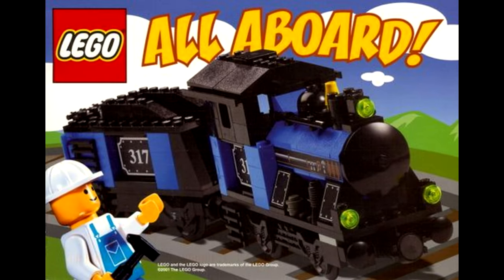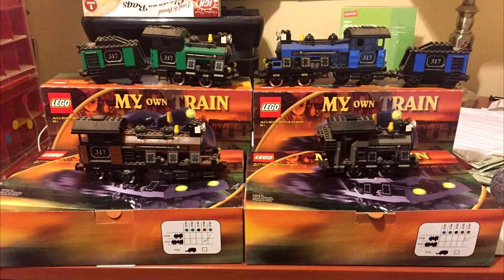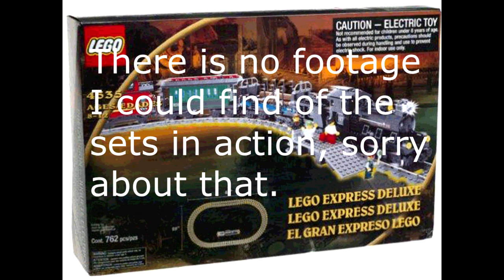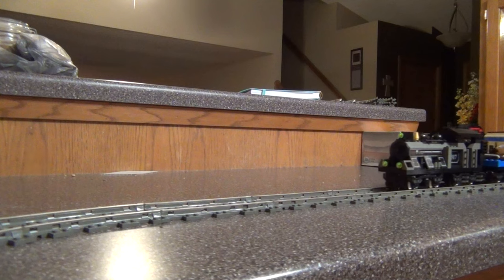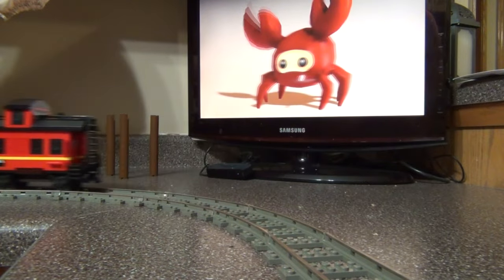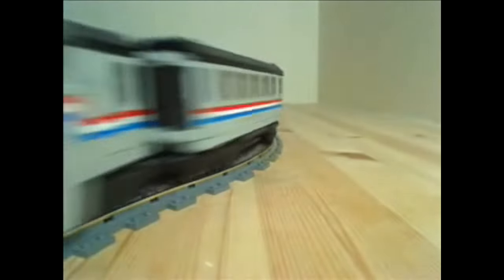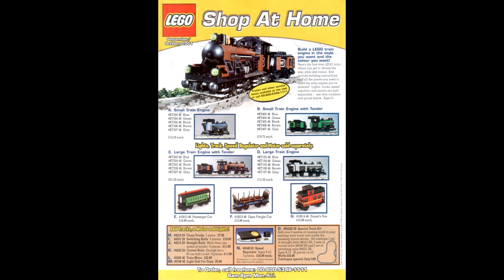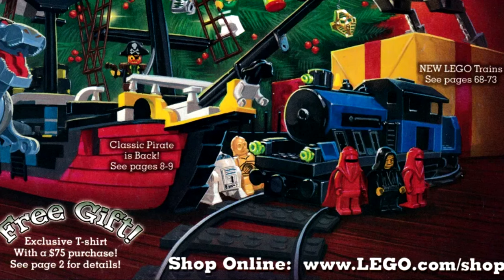Unleashing the Magic: Why MOT Lego Trains Are the Ultimate Lego Trains!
This video we take a look at legos my own train line. In my opinion its the best they ever made, for fairness I do talk about the down sides of the line too. Butt! I hope you all enjoy the nostalgia trip!